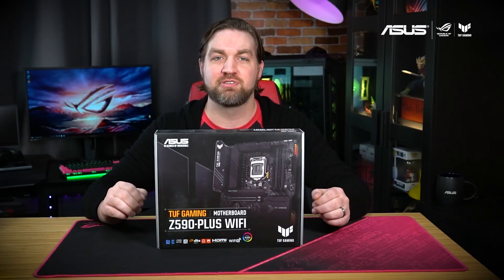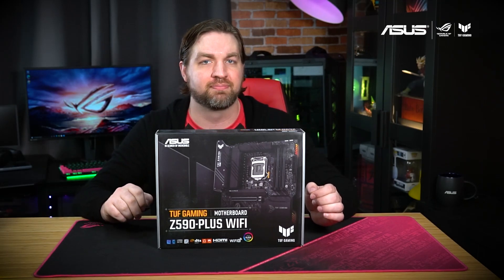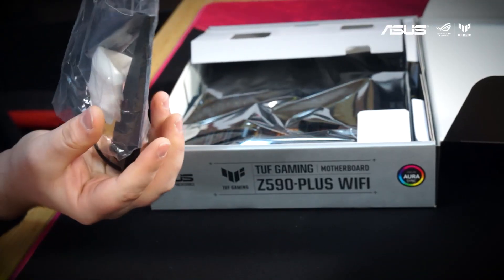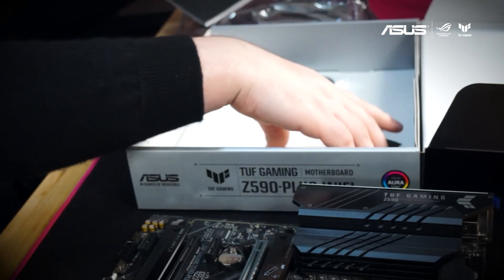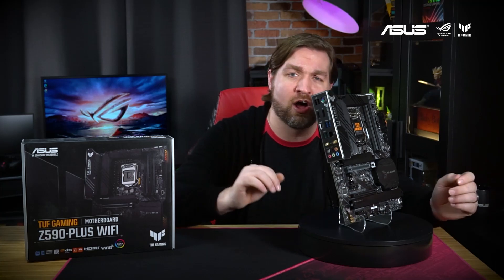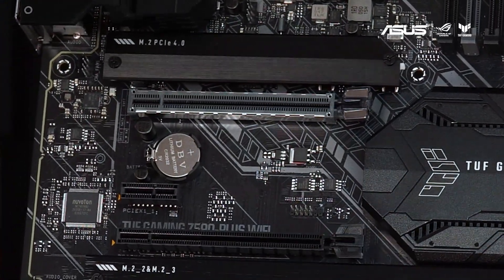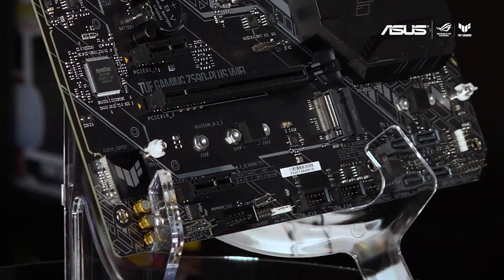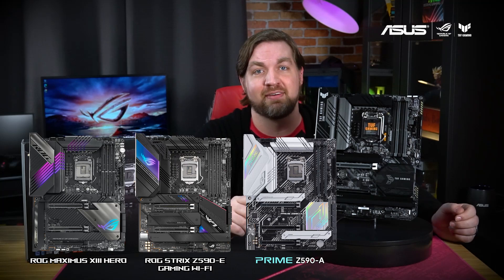Inside the Box Ep. 3 - TUF Gaming Z590-PLUS WIFI Unboxing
Today Chris takes you inside the box of the new TUF Gaming Z590-PLUS WIFI motherboard for 10th and 11th Gen Intel CPUs.

MSRP: $259.99